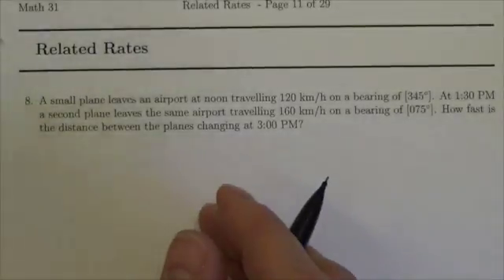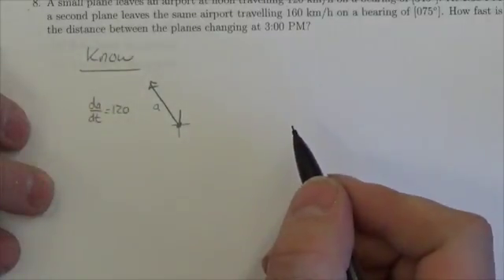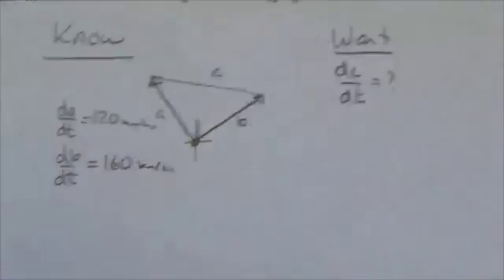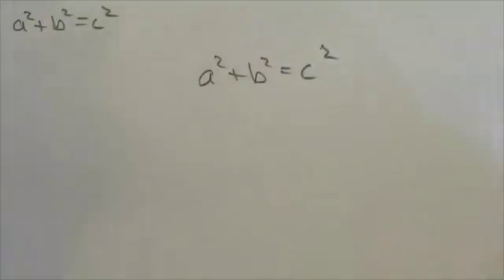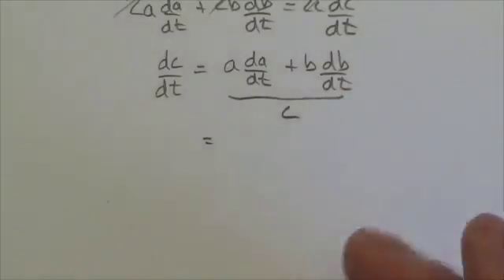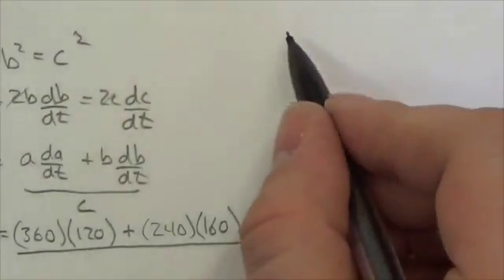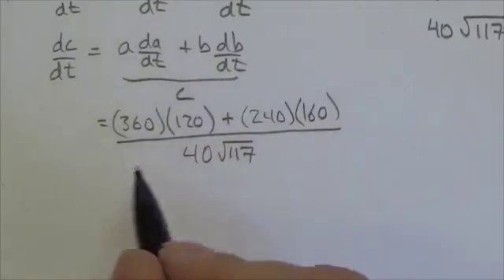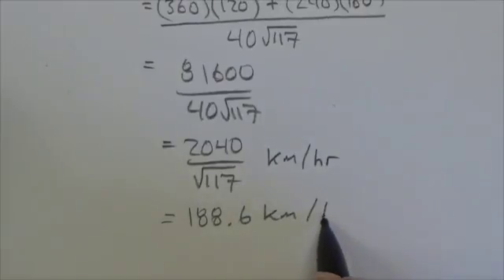Math 31 Related Rates Question 8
This video is about relating the rate at which the distance between two planes changes as they fly in different directions.